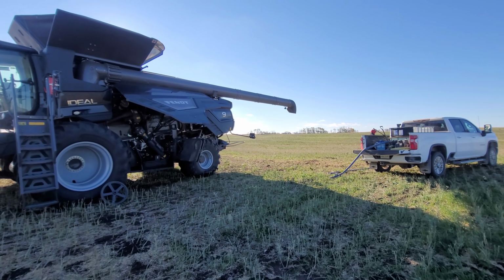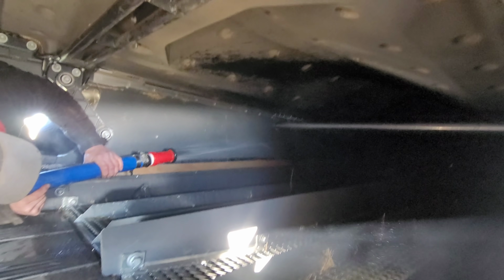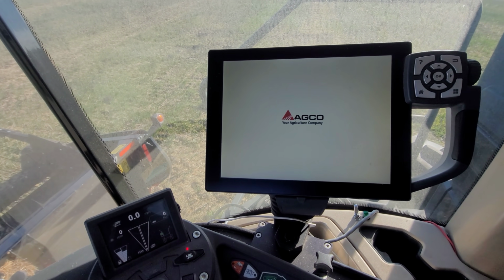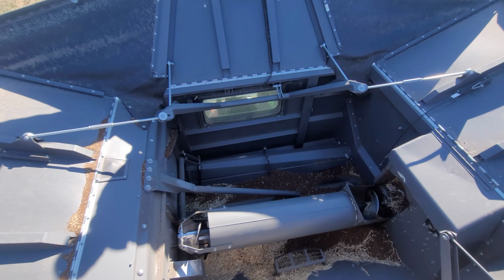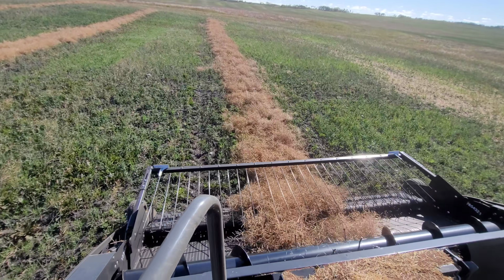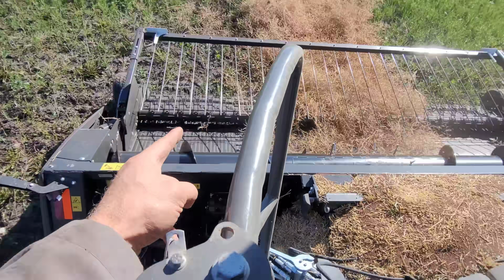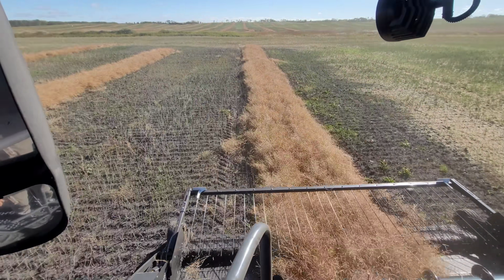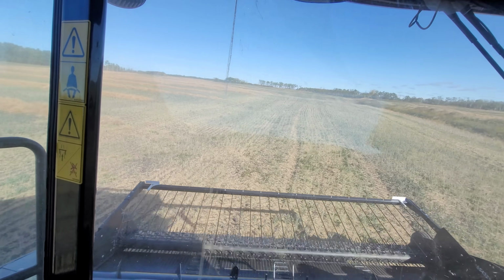Welder is here, smell smoke? 😬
** So the welder has arrived and our job is to watch for fire's in or around the combine while he is welding. And wouldn't you know it, we caught one!

Also, we got the combine back up and running now, and will finish combining today! One way or another 🤣🤷‍♂️

Then Mike got some good footage of canola swaths while Ashtyn was combining in most likely the last Fendt Ideal combine video.

** But if you would like to see even more content from us, both Lens & Pictures in real time of what we are up too, or perhaps you just want contact Mike about something, or maybe none of the above 😂 but would value some ad free content, plus some exclusive stuff 🤫😉, then check us out on Patreon 🙂